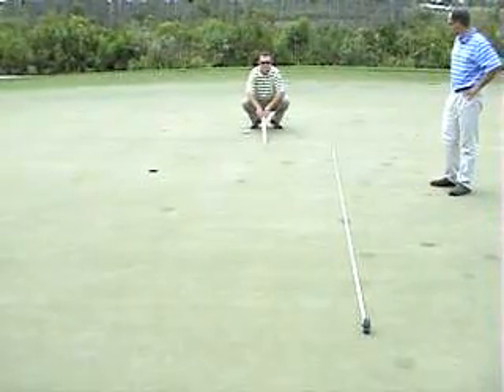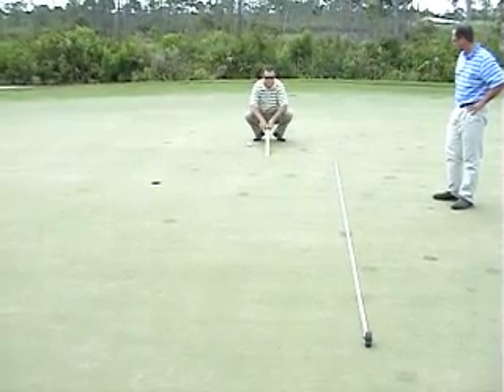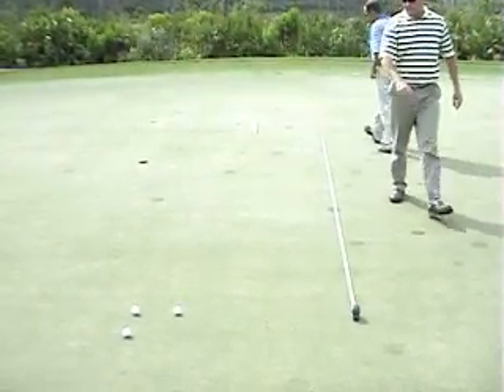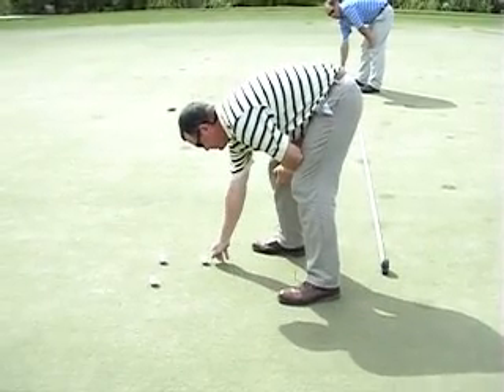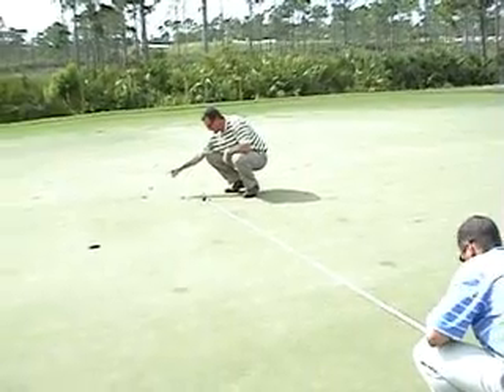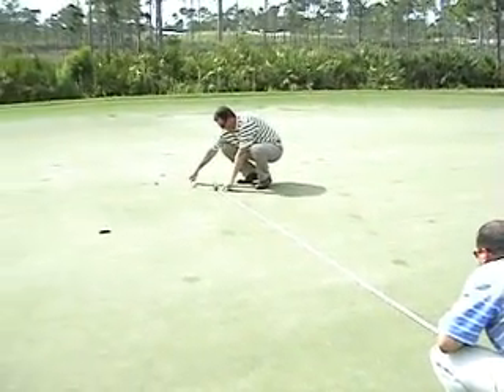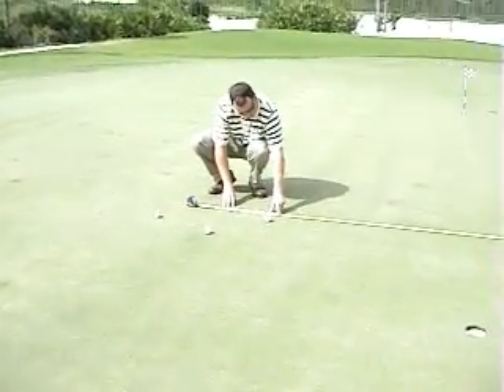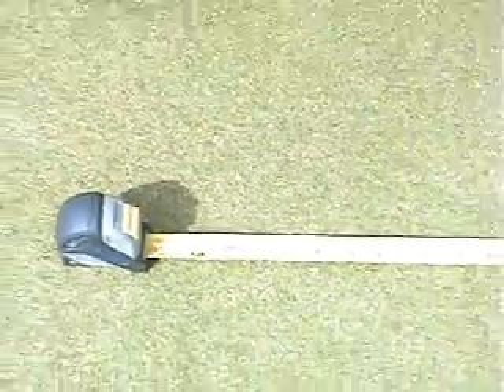McArthur's Fast Greens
Stimpmeter readings at McArthur Golf Club.